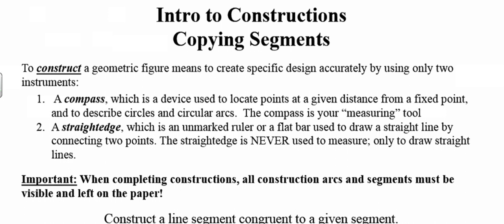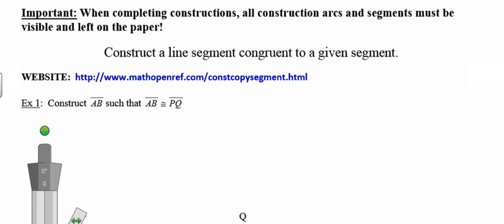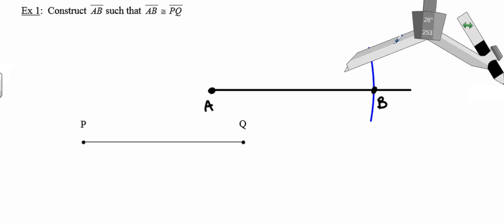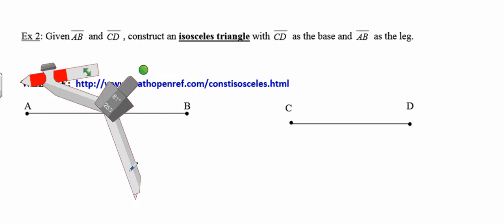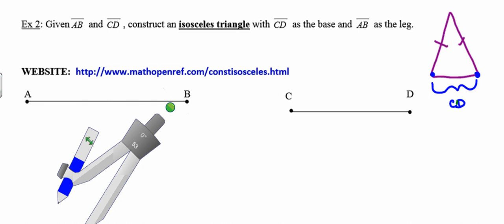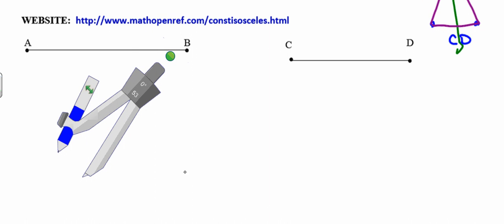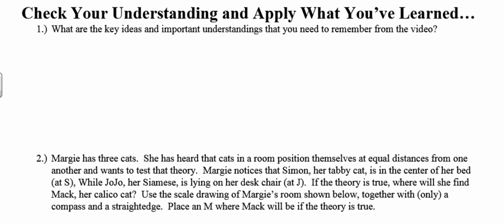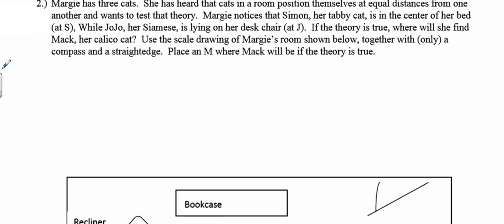6 -Intro to Constructions - Copying Segments